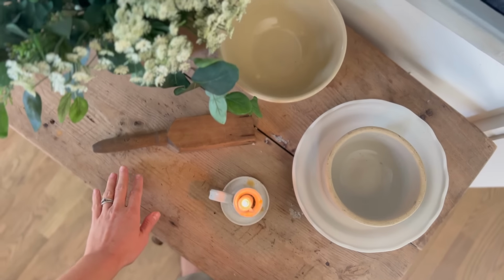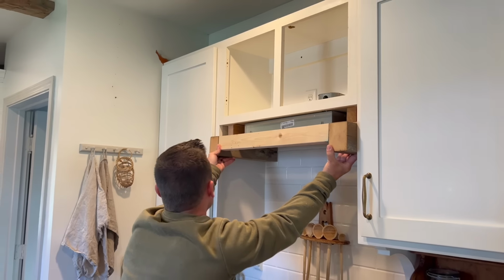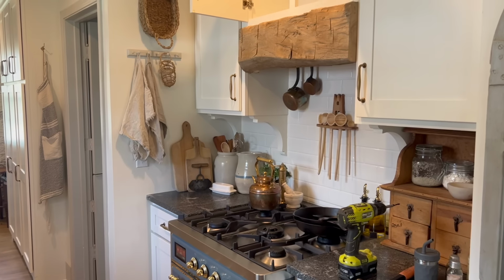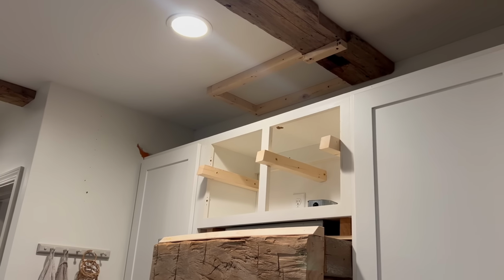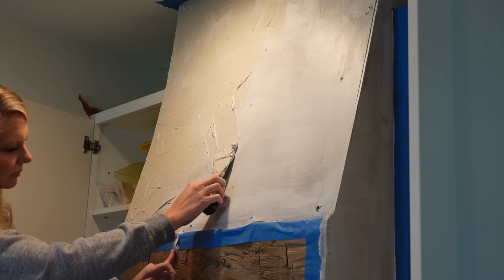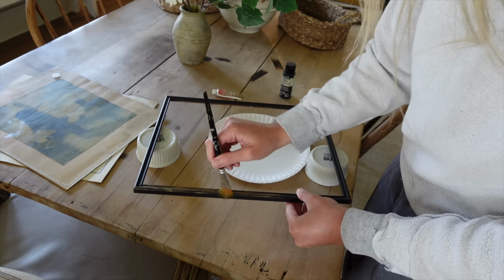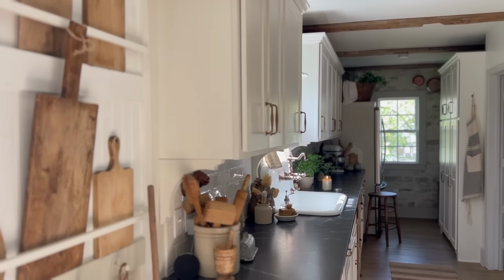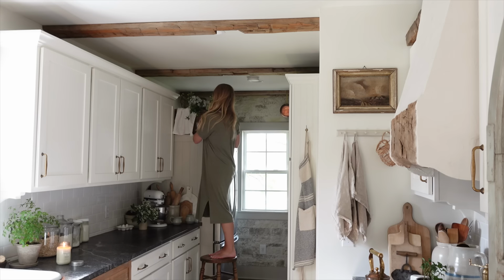DIY Vent Hood | Step by Step Process of Our Newest Kitchen Addition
I have another exciting cottage kitchen update - our DIY vent hood! Before I share though, be sure to download the FREE Upside App to get an extra 25 cents back for every gallon on your first tank of gas!

Our brand new cottage inspired vent hood was one of my favorite DIY projects to date and I am so excited to share every detail with you! This project literally costed $0 using materials we already had on hand! What do you think friends? I'd love to know in the comments!